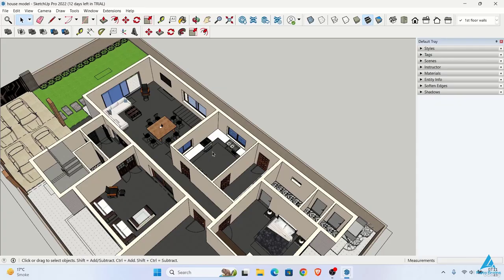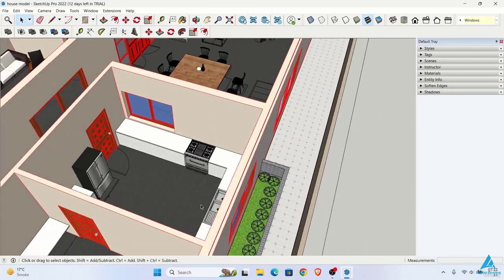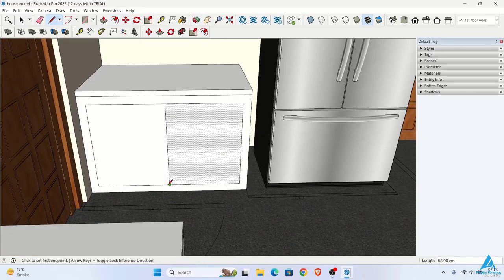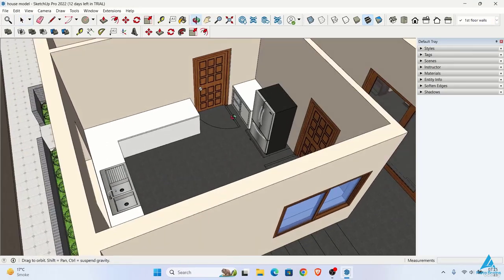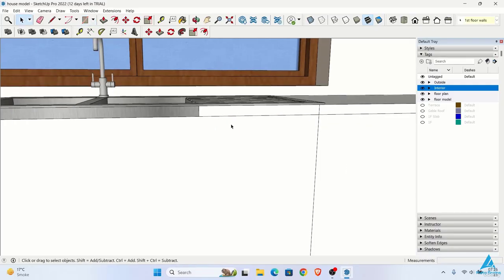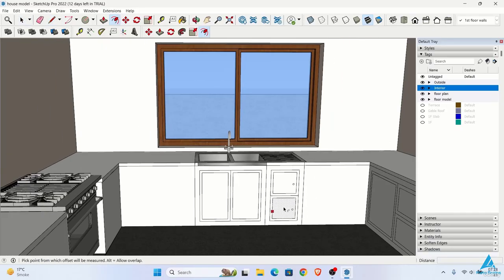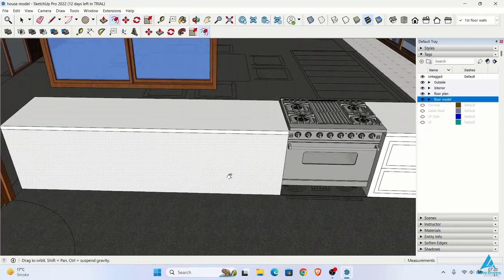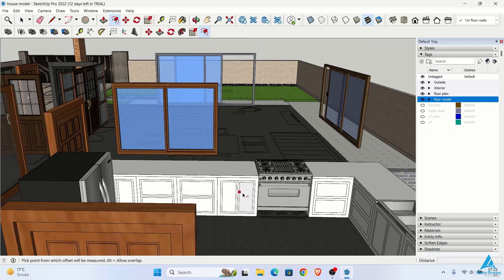Kitchen Part 3